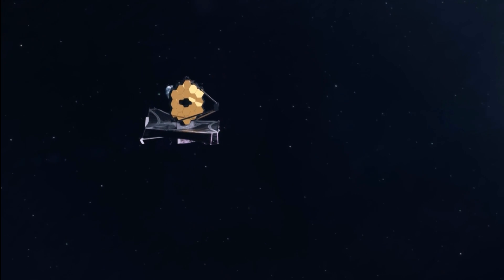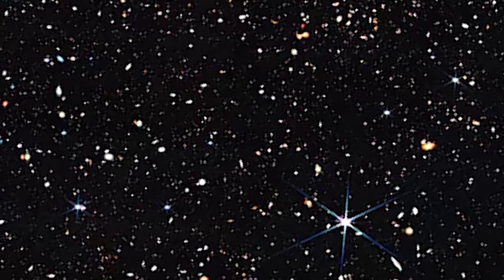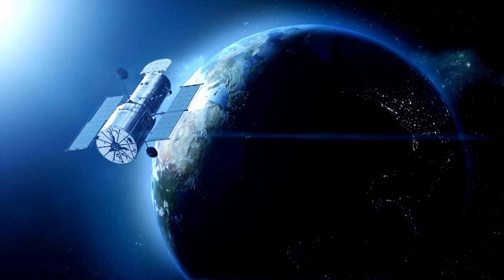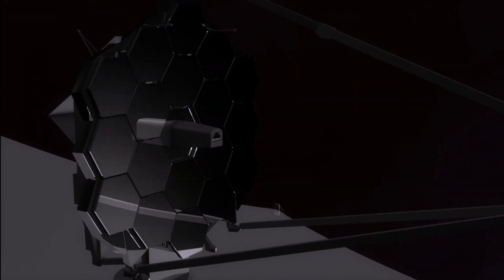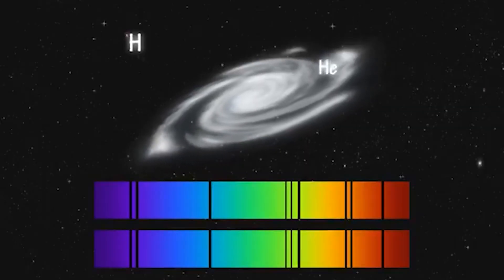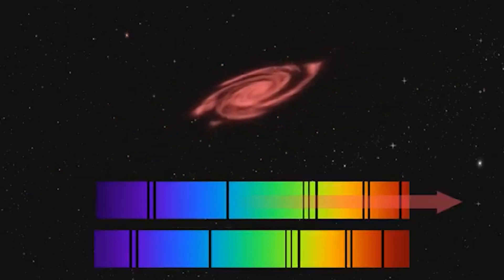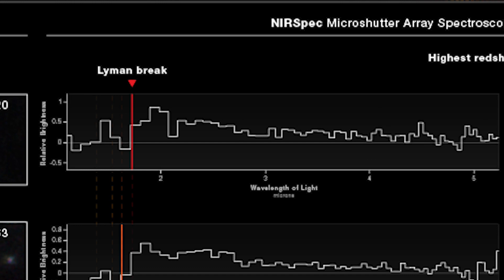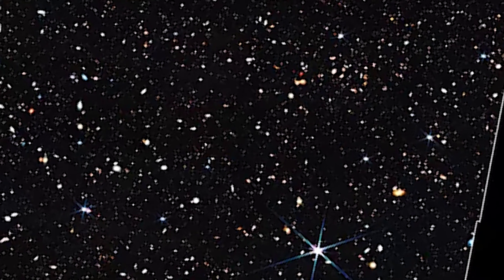Finally Confirmed! JWST Confirms One Of The Farthest Galaxies Ever Discovered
"JADES-GS-z13-0."
These hazy dots, captured by the James Webb Space Telescope, are the "most distant galaxies," confirmed by current gold-standard measurements.

The story began when these four ancient galaxies were discovered by the James Webb Space Telescope during its early months of operation, and now astronomers have confirmed that they are the oldest ever observed by humans and are almost as old as the universe itself.

This collection of stars is being seen only 325 million years after the Big Bang.

To simplify, if the age of the universe is 13.8 billion years, then we are seeing them at a time when the universe was just 2% as old as it is now.

meaning that it has taken a very long time for the light from this blob to reach us.

However, Webb's predecessor, the skilled Hubble space telescope, discovered our previous "most distant galaxy." It spotted the similarly unusual GN-z11.

It was at a period when the universe was just 400 million years old that this galaxy was found to be a bit closer to us.

The real news, though, is that scientists are now using the James Webb telescope instead of the Hubble telescope to try to figure out when the first stars were formed.

We aren't quite there yet with JADES-GS-z13-0, but we're getting there.

But you might ask now, "Weren't their reports over the summer of Webb observations that were even more distant than JADES-GS-z13-0?"

Well, maybe; it all depends on the methods employed to calculate the distance.

The term "redshift" is used by astronomers when discussing vast distances.

It's a way to measure how much the expansion of the universe has caused the wavelengths of light from faraway galaxies to get longer.

The JADES galaxy has a redshift of 13.2 (the number indicates how much further away it is), and this is because a greater distance causes more stretching.

Using a small set of specialized filters on their camera, scientists can get reasonably accurate estimates of their targets' brightness and color.

Photometry is the term for this method.

So JADES is actually an international team of over 80 astronomers, and they are just getting started.

The next step for them is to examine the individual stars inside those galaxies, some of which may have been born as much as 100 million years before they were first seen by Webb.

Current galaxy formation models are consistent with the findings.

And, interestingly, the scientists found galaxies in the NIRCam data that seem to be much older than those that had already been confirmed. However, the NIRSpec measurements, which are more accurate, have not yet confirmed the ages of these galaxies.

On Monday, December 12, the new findings will be shown at a conference in Baltimore put on by the Space Telescope Science Institute.